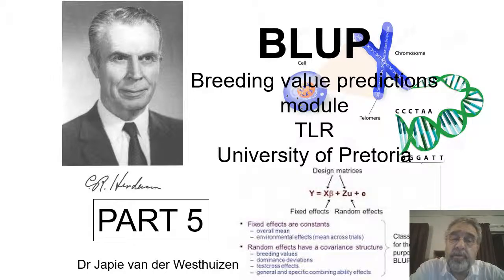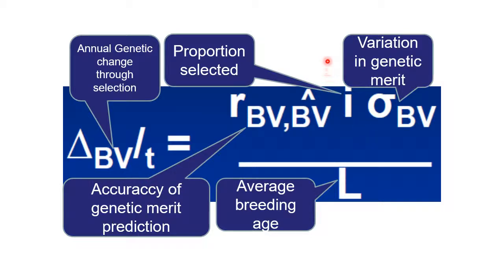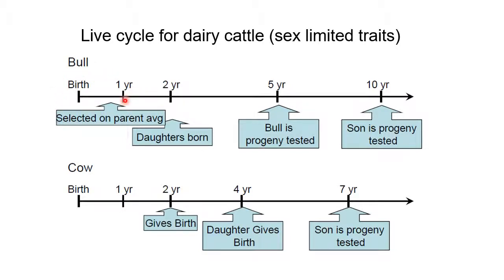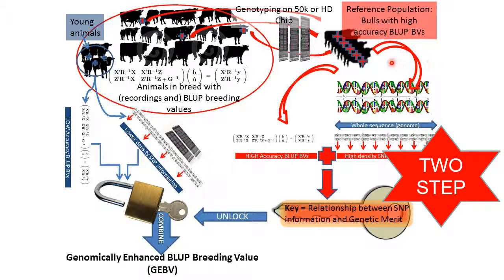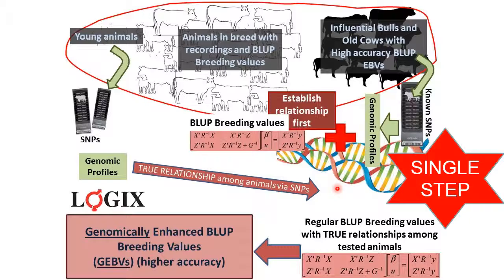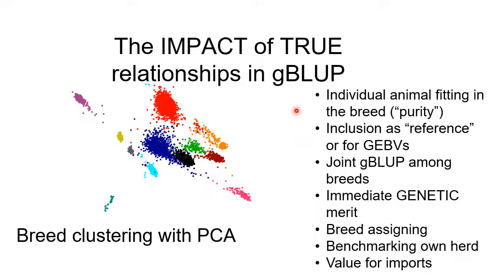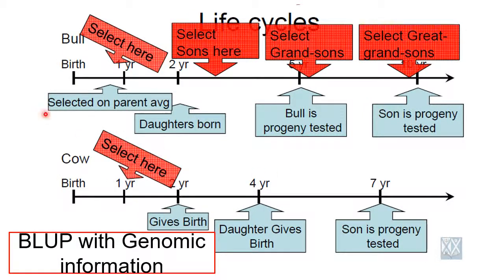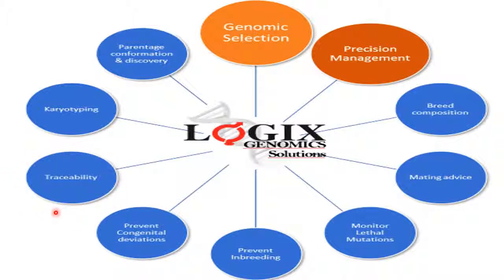Intro to genetic evaluations UP lecture Part 5